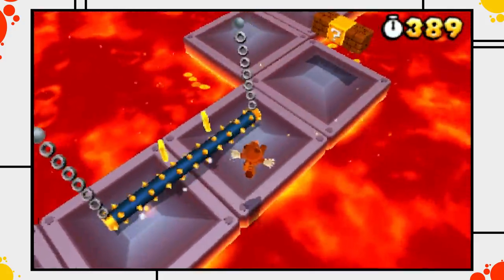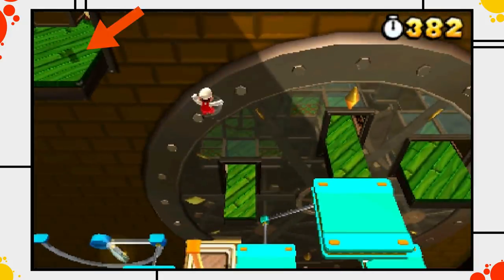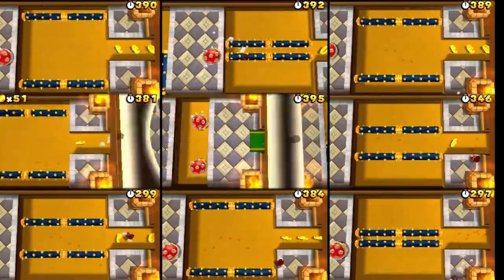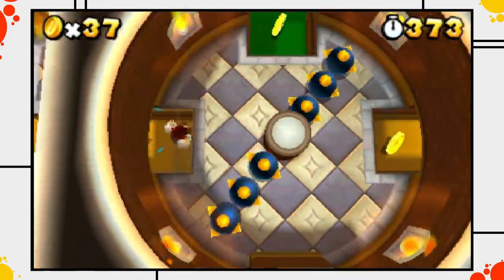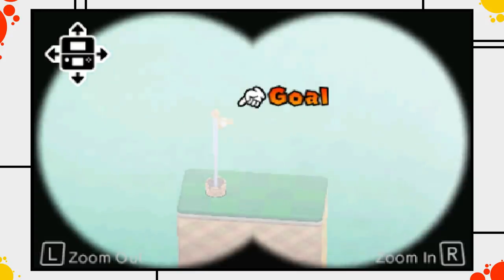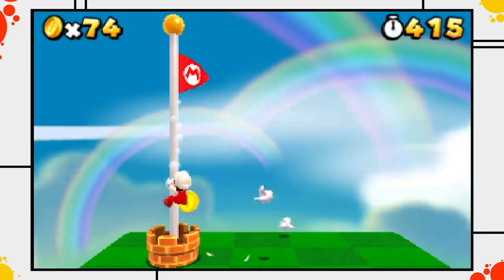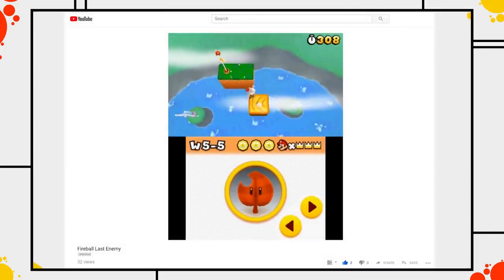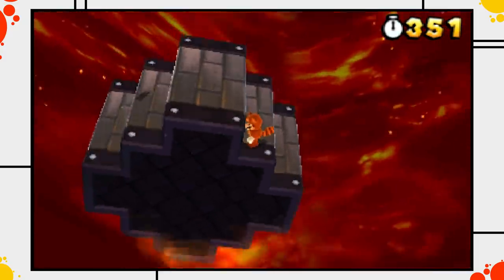Is it Possible to do a Perfect Coinless Run in Super Mario 3D Land?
Is it possible to beat Super Mario 3D Land without touching a single coin, is a question that is surprisingly difficult to answer. A couple of days ago we took a look at my failed attempt to route 3D land without touching a single evil coin. A routing attempt that sadly failed. While we were able to find a way to avoid almost all coins in Super Mario 3D Land, there were two coins that we were forced to collect. So I was ready to accept my defeat and to move on, but then, then I once again got some help. I got tons and tons of comments filled with different ideas, and cool game knowledge on how it may be possible to skip those final two evil coins. In this video we will take a look at a lot of different ideas on how to dodge the final two coins, and we will finally find out if it is possible to beat Super Mario 3D Land without touching a single coin.

Links to other cool Mario Videos

Videos shown in the Video

Teehee Valley

"Adventure Meme", “Amazing Plan”, “Alchemists Tower”,